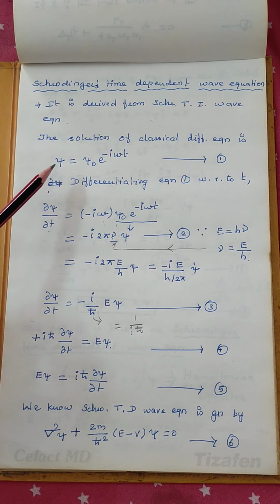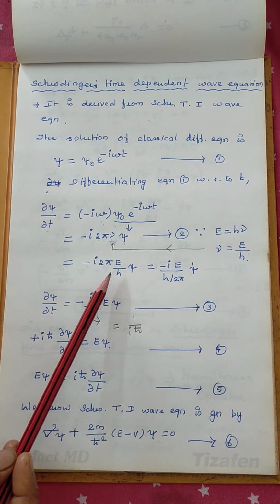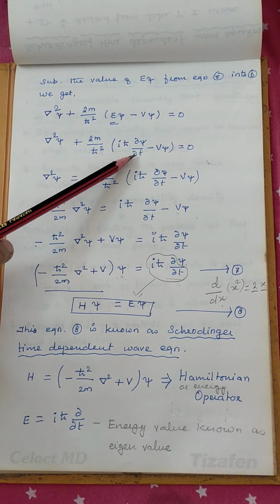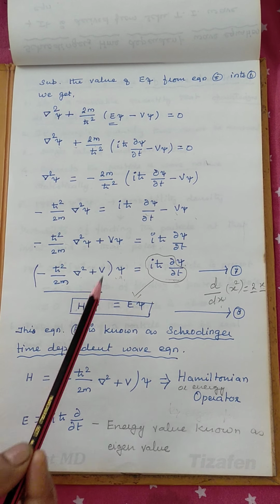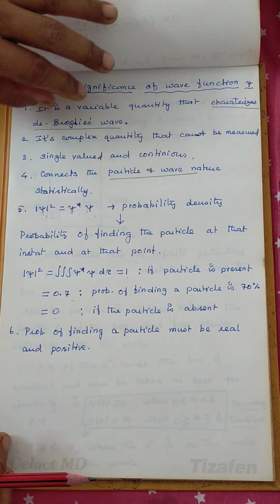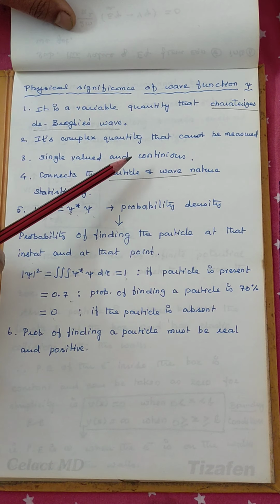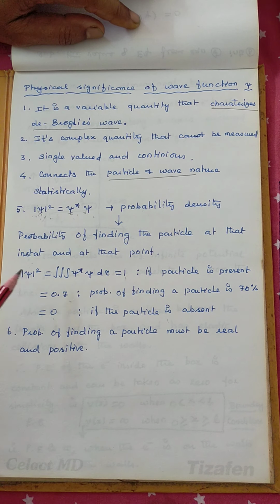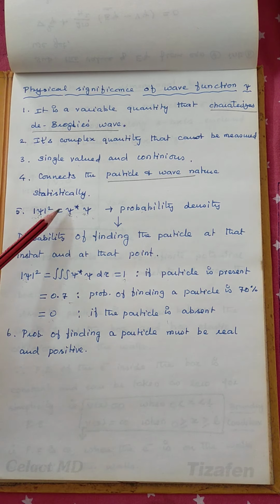LEC 4 Schrodinger's Time Dependent wave equation; Physical significance of wave function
Schrodinger's Time Dependent  wave equation; Physical significance of wave function